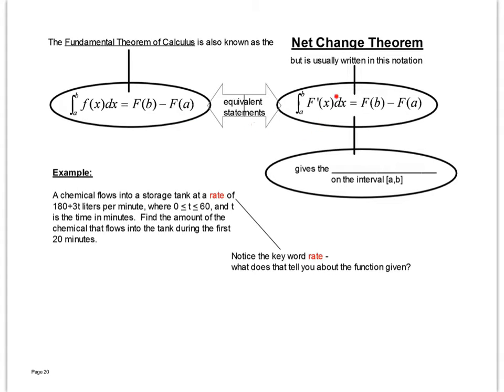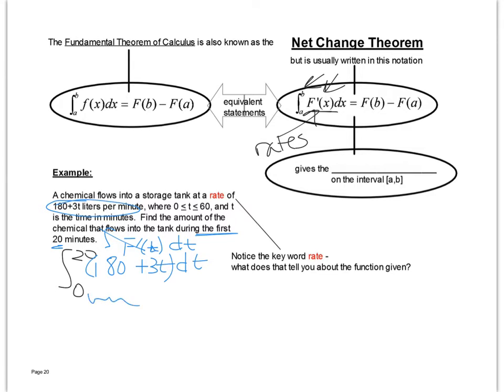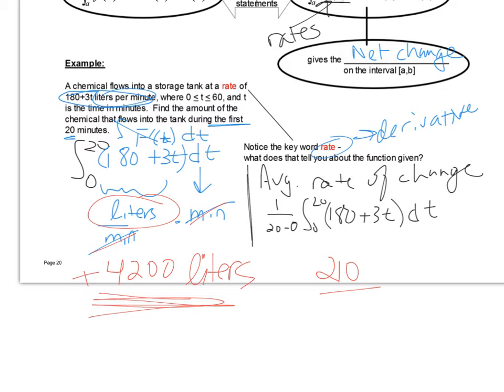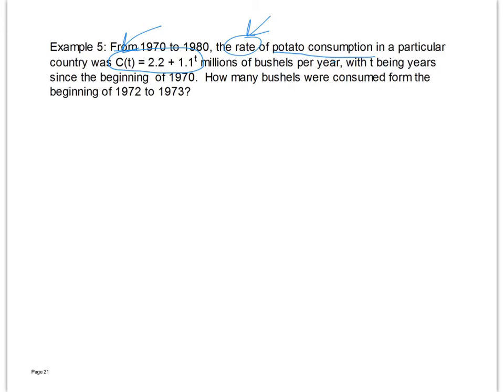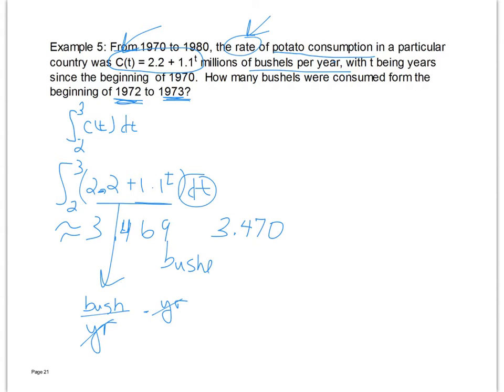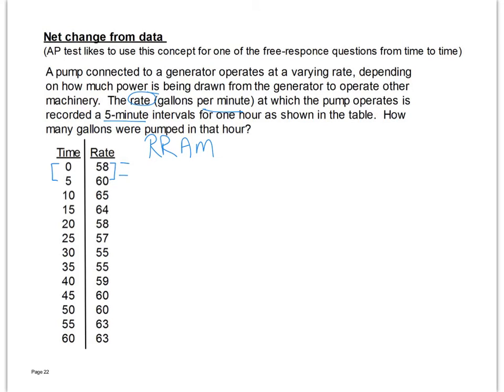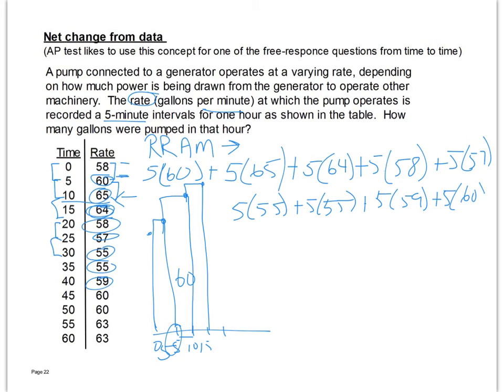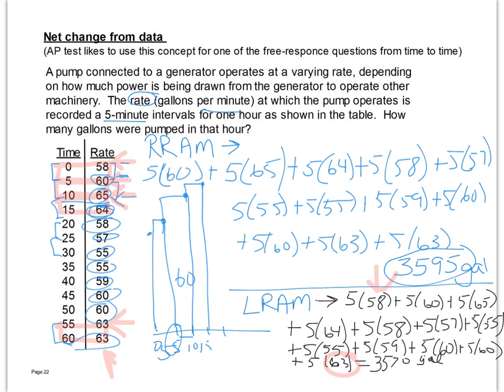5.4 Part 4 video 1 The Net Change Theorem